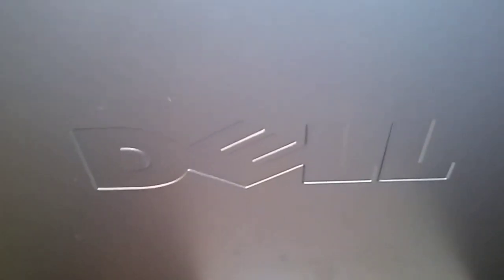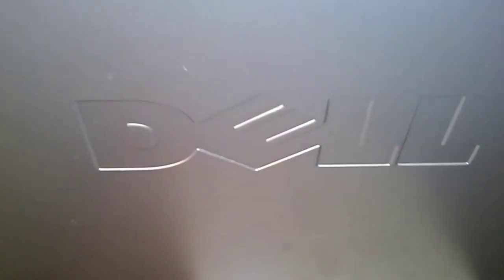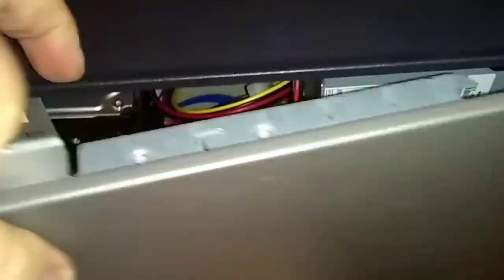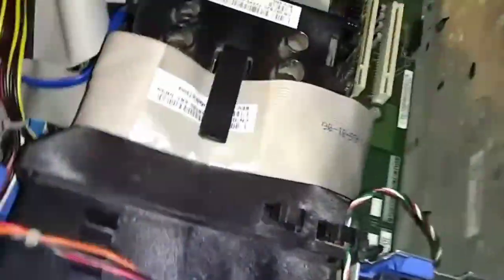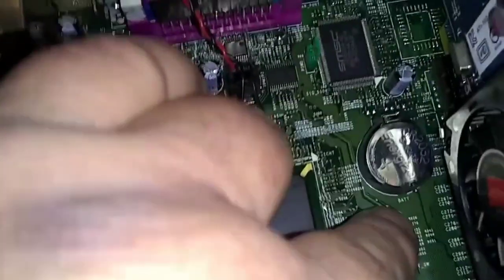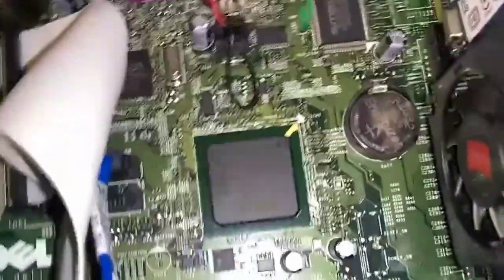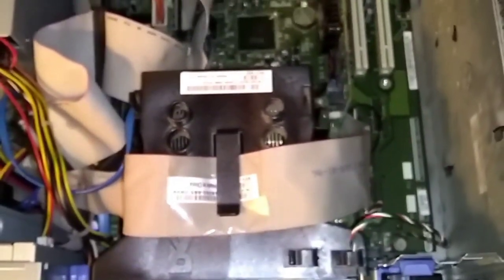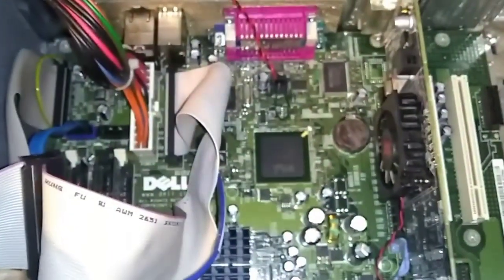Optiplex GX620 || Dell || Mini Tower || Cmos Battery Replacement || How-to || Nervous Nick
How-to Replace/Install Cmos Battery || Dell Optiplex || GX620 || Mini Tower || Nervous Nick

Other links you may like!Deals